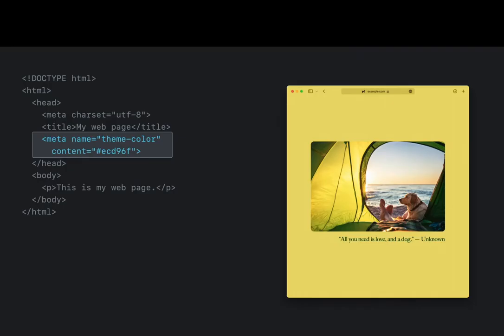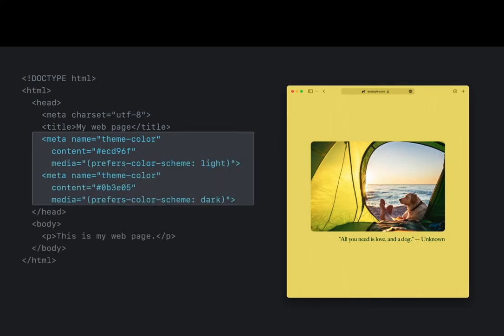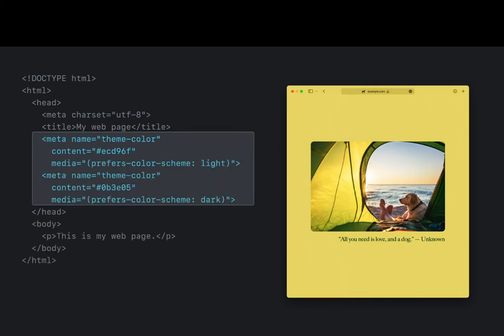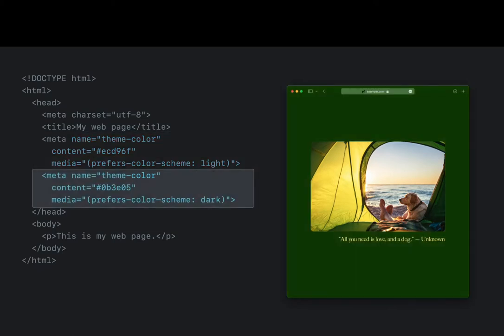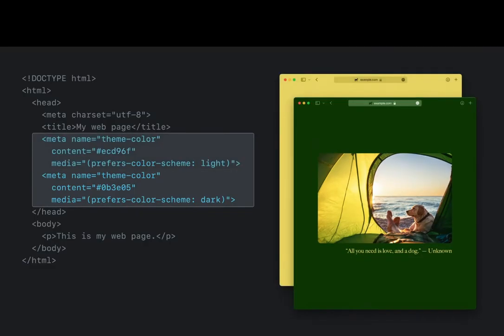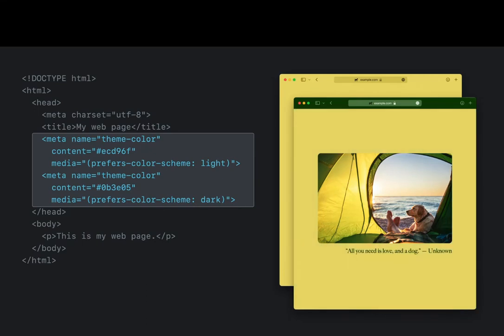WWDC21 - Design for Safari 15 - Brief Preview - 6/11/2021